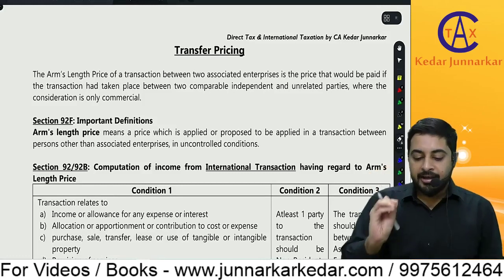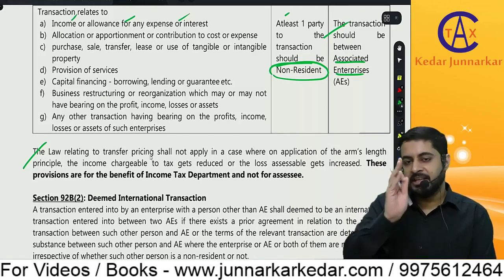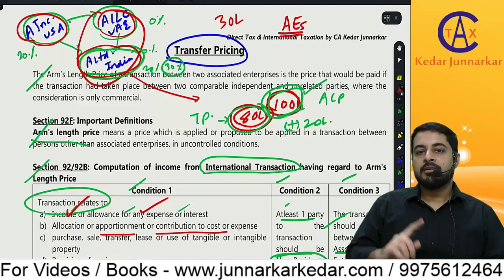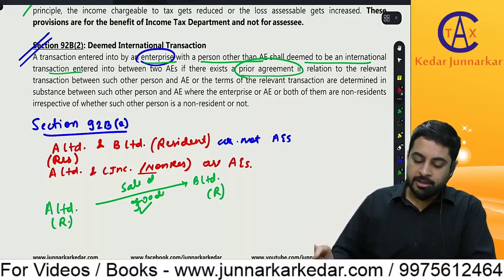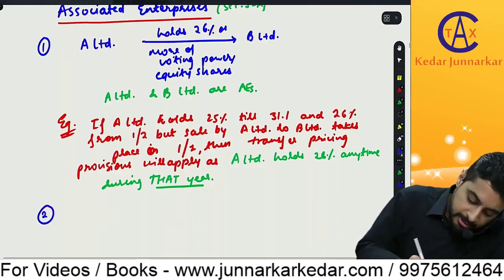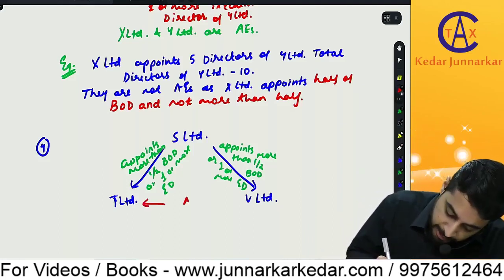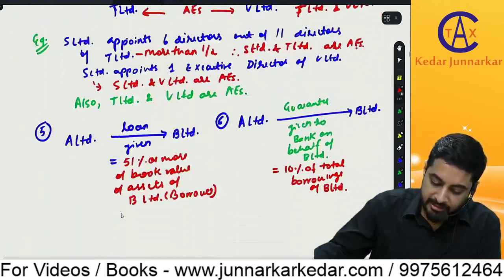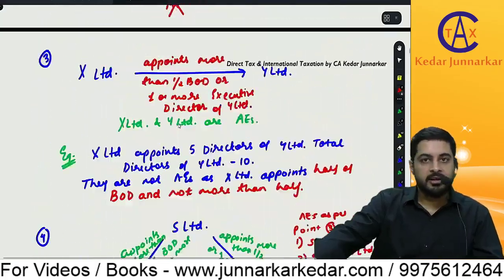CA Final International Taxation Demo Video 1 by Kedar Junnarkar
TopYug Educations is one of the largest knowledge aggregators of professional courses in India and we specialize in classroom training for students who are seeking careers in the financial stream.
We are the pioneer of creating and distributing video tutorials in pen drives among students.

Taking that concept forward TopYug Educations has decided to enter the digital space and make knowledge available to everyone, anytime, anywhere.